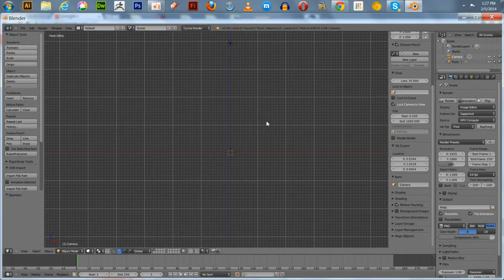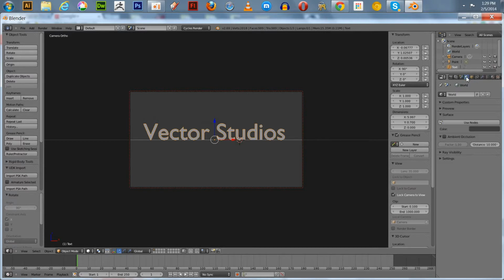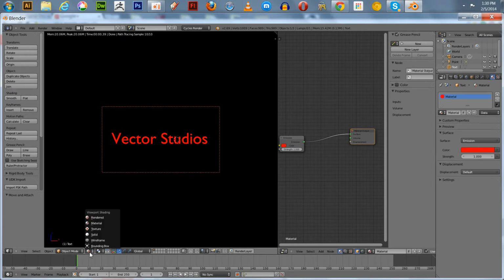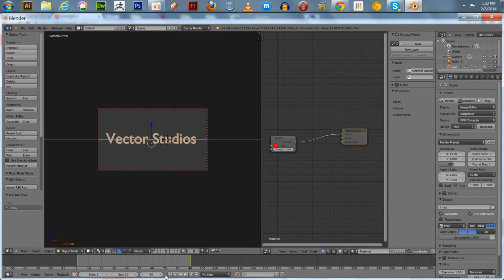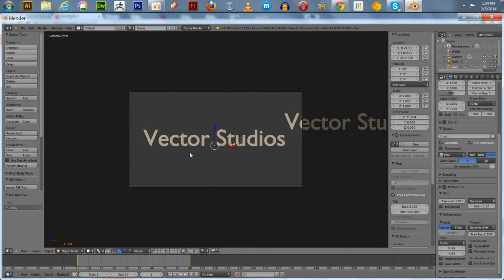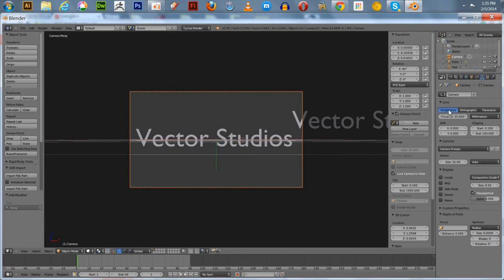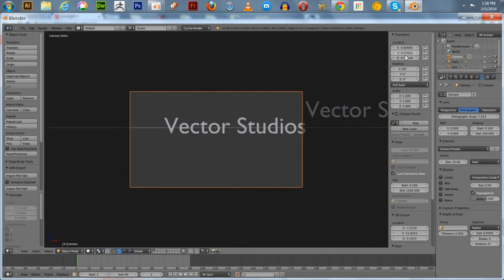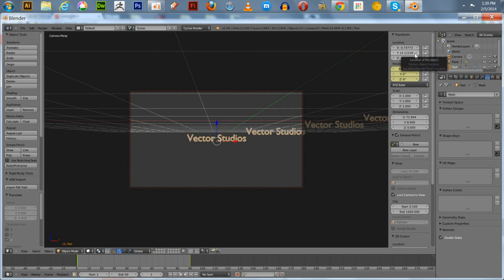Creating a Simple Video Preroll With Array Modifiers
In this video I demonstrate how to create a simple video pre-roll using plaint text and an orthographic camera. I then show you how to do an animation using the array modifier to have offset copies of text collapse into a single text object with an emission shader. I then show you how to incorporate additional animation such as have the text rotate about its z-axis as the other copies of text collapse into a single text object.